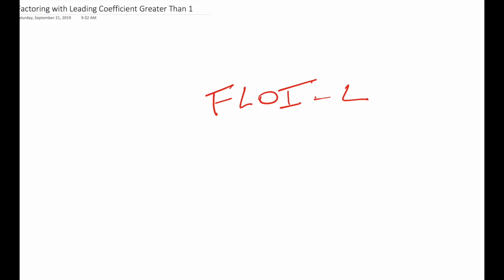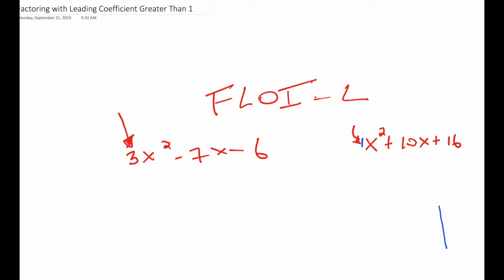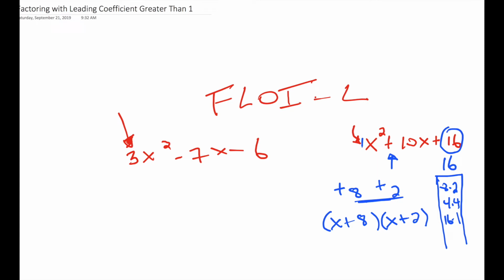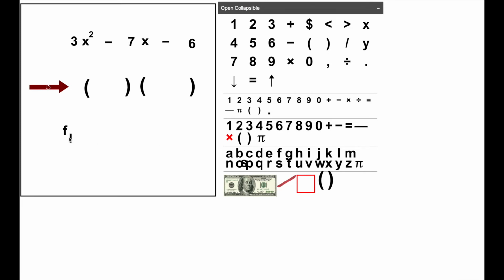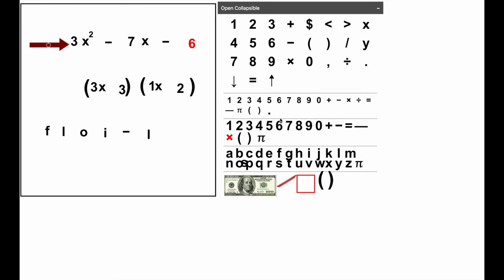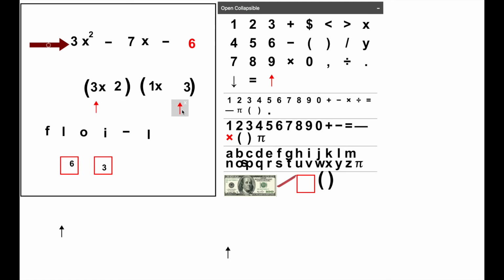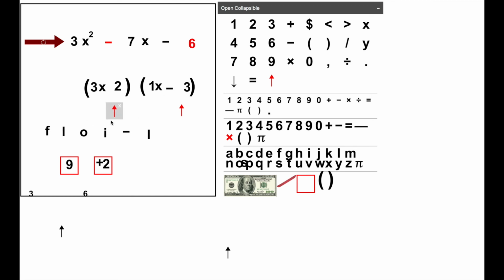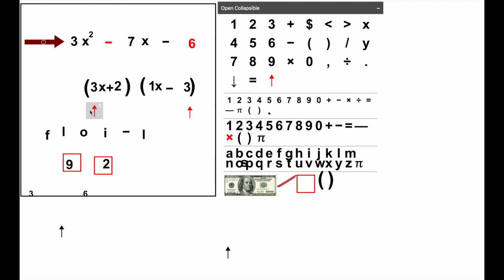05.09 Factoring pattern for ax^2 + bx + c Part 2 | Algebra 1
Factoring a quadratic with leading coefficient greater than 1